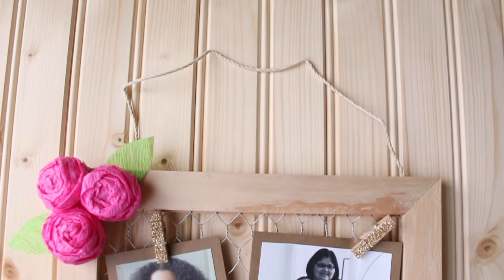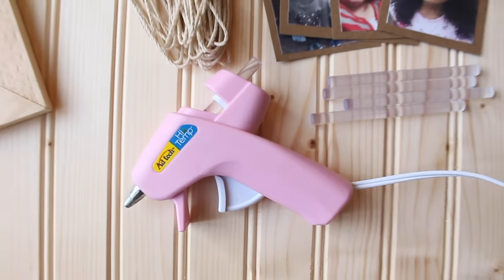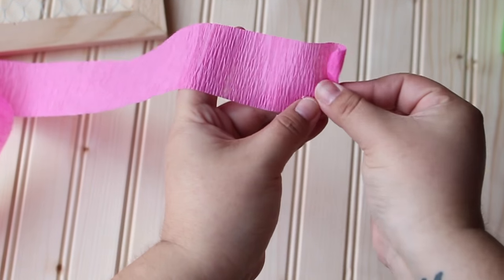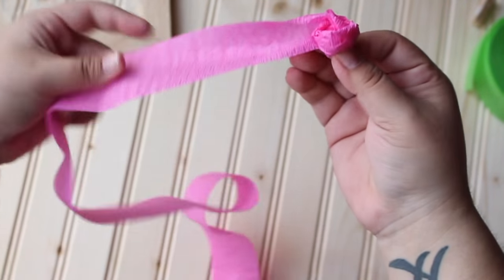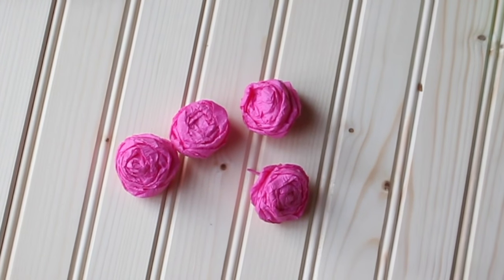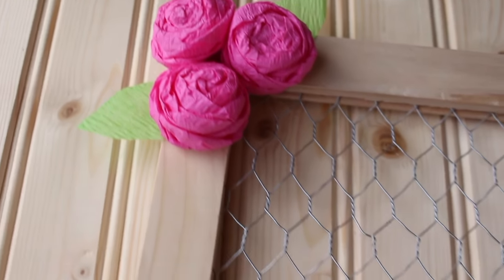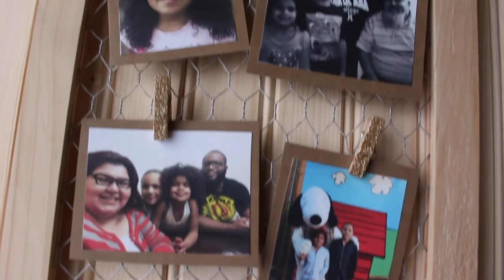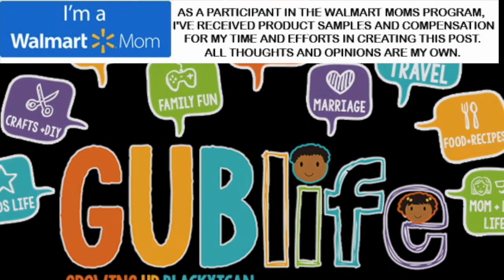DIY Poultry Wire Floral Picture Frame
We're getting crafty! Check out this cute DIY Poultry Wire Floral Picture Frame we created to display family photos in little lady's room! It's an easy craft using minimal supplies with room to get super fancy or just plain cute!
This is a sponsored video as a participant in the Walmart Mom Program. All thoughts are my own.